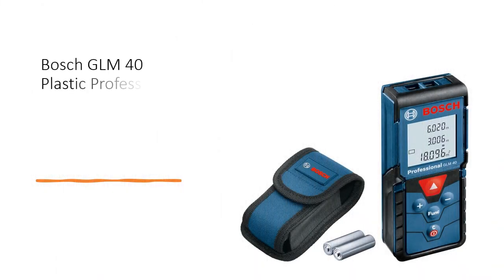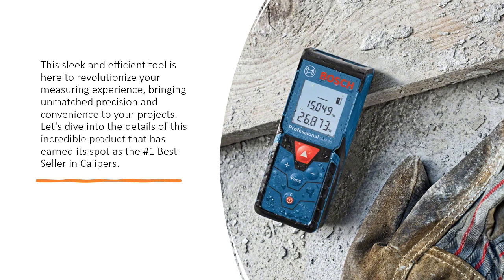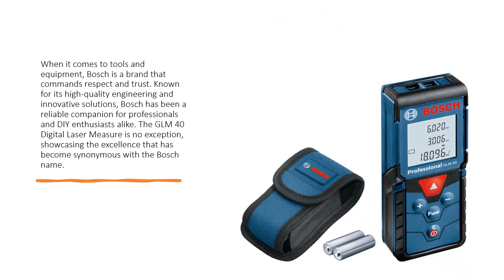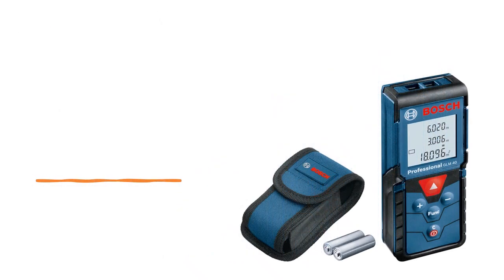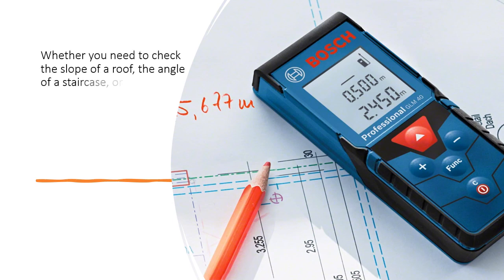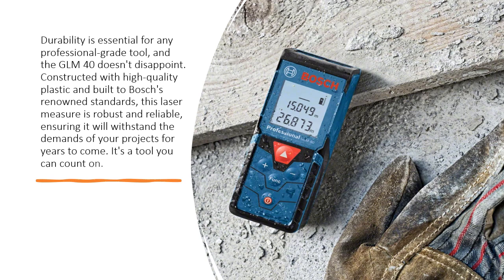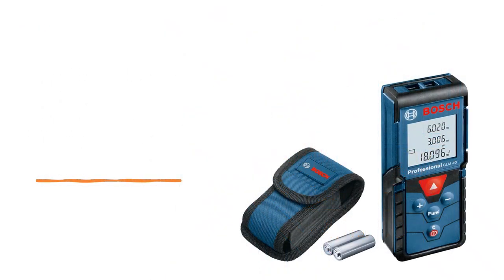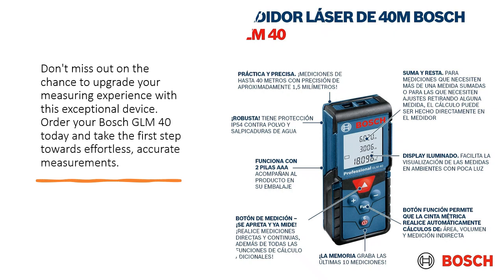Bosch GLM 40 Plastic Professional Digital Laser Measure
Bosch GLM 40 Plastic Professional Digital Laser Measure: Precision and Versatility in One
Are you tired of the hassle and inaccuracy that often comes with traditional measuring methods? Say goodbye to the days of wrestling with tape measures and flimsy rulers, and say hello to the Bosch GLM 40 Plastic Professional Digital Laser Measure in a striking shade of blue. This sleek and efficient tool is here to revolutionize your measuring experience, bringing unmatched precision and convenience to your projects. Let's dive into the details of this incredible product that has earned its spot as the #1 Best Seller in Calipers.
Brand: Bosch - A Name You Can Trust
When it comes to tools and equipment, Bosch is a brand that commands respect and trust. Known for its high-quality engineering and innovative solutions, Bosch has been a reliable companion for professionals and DIY enthusiasts alike. The GLM 40 Digital Laser Measure is no exception, showcasing the excellence that has become synonymous with the Bosch name.
Precision Measuring, Unparalleled Accuracy
One of the standout features of the Bosch GLM 40 is its digital laser distance measurement capability. It can calculate distances with remarkable accuracy, covering a range of up to 40 meters. Whether you're measuring a room for renovation, checking dimensions for furniture, or planning a project, this laser measure will provide you with precise results in no time.
Versatile 2-in-1 Design
What sets the GLM 40 apart from many other distance measures is its versatility. This tool isn't just limited to distance measurements; it's also an inclination measurer. Whether you need to check the slope of a roof, the angle of a staircase, or any other inclination-related task, the GLM 40 has you covered. This 2-in-1 functionality eliminates the need for multiple tools and simplifies your work.
Durability is essential for any professional-grade tool, and the GLM 40 doesn't disappoint. Constructed with high-quality plastic and built to Bosch's renowned standards, this laser measure is robust and reliable, ensuring it will withstand the demands of your projects for years to come. It's a tool you can count on.
Great Value with Savings
The Bosch GLM 40 Digital Laser Measure is currently available at an incredible price of ₹4,410.00, offering a 45% discount from the M.R.P. of ₹8,025.00. This means you not only get a premium-quality tool from a trusted brand, but you also enjoy significant savings on your purchase.
Conclusion
In summary, the Bosch GLM 40 Plastic Professional Digital Laser Measure is a game-changer in the world of measurements. Its precision, versatility, and durability make it an indispensable tool for professionals and a must-have for DIY enthusiasts. Don't miss out on the chance to upgrade your measuring experience with this exceptional device.